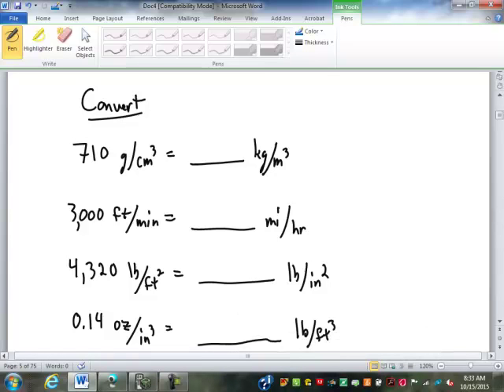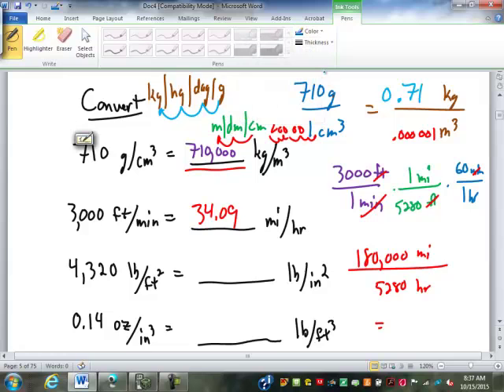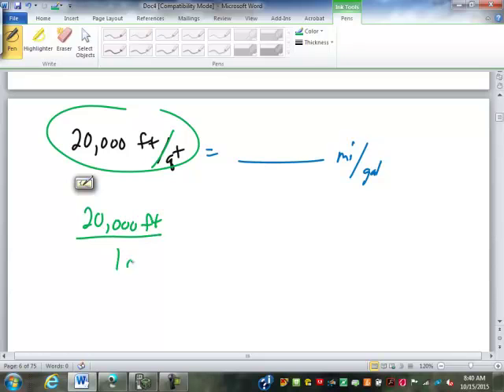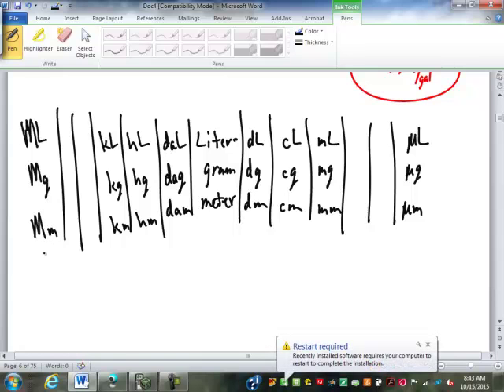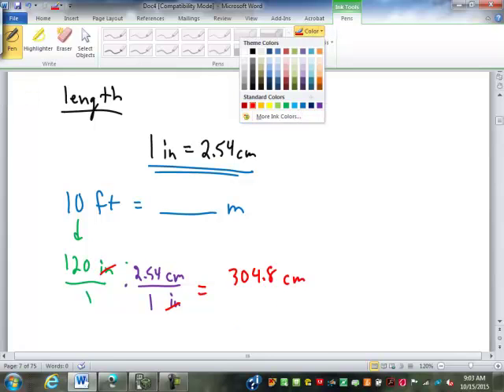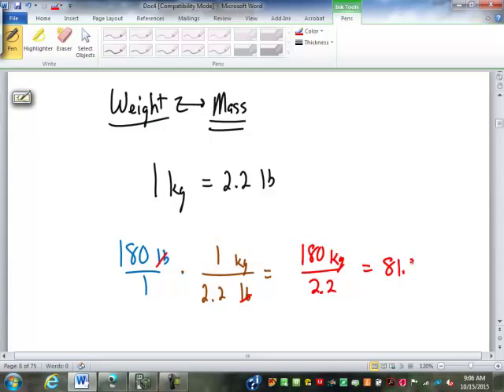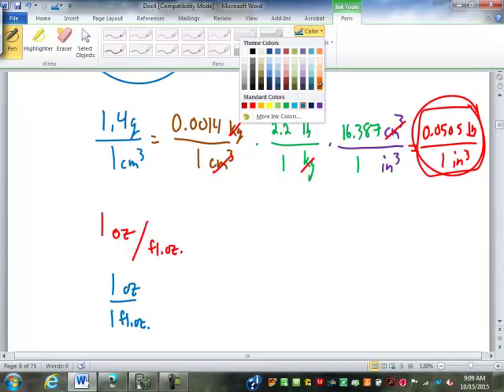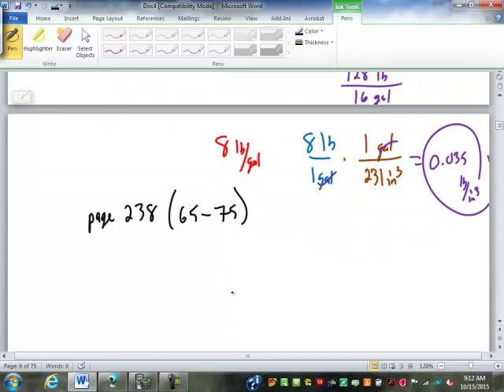24 Metric to Standard